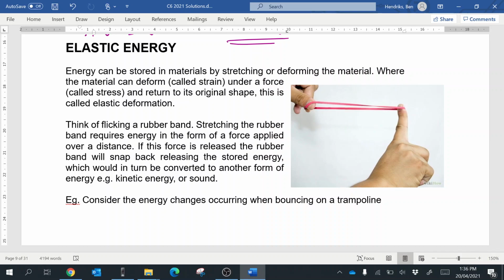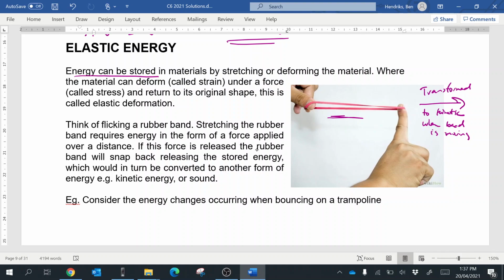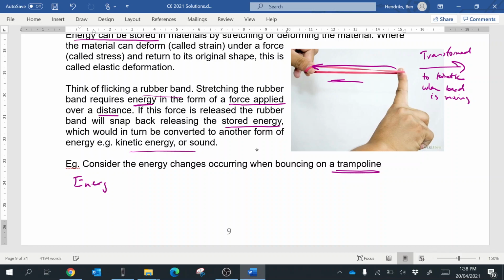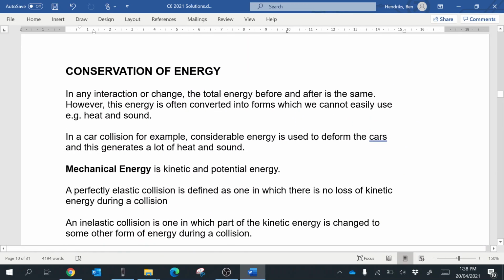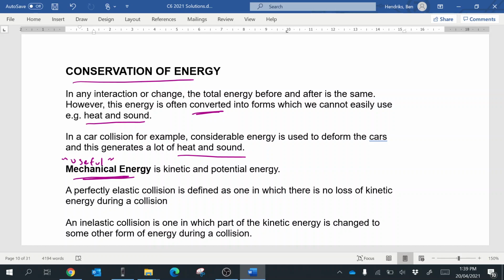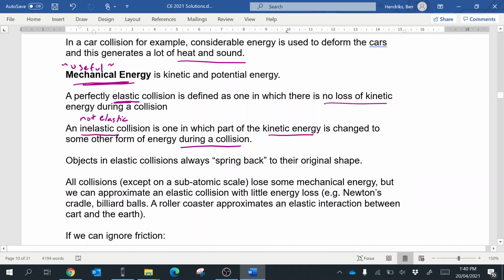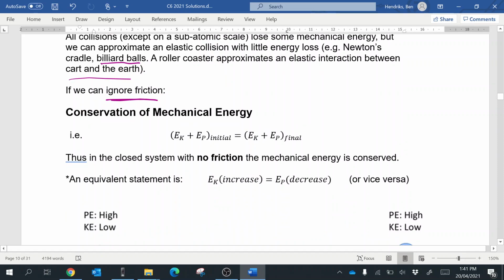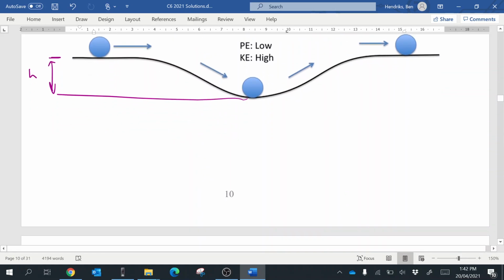6 9 Elastic energy and conservation of energy intro